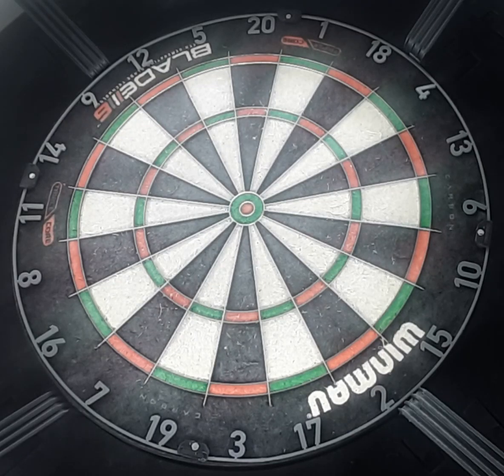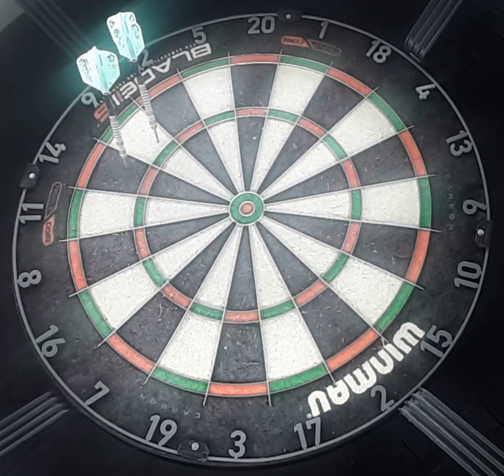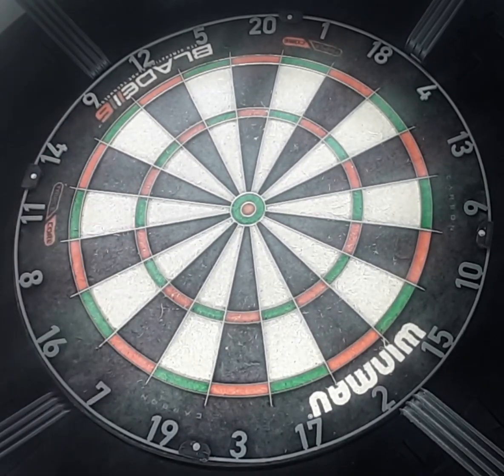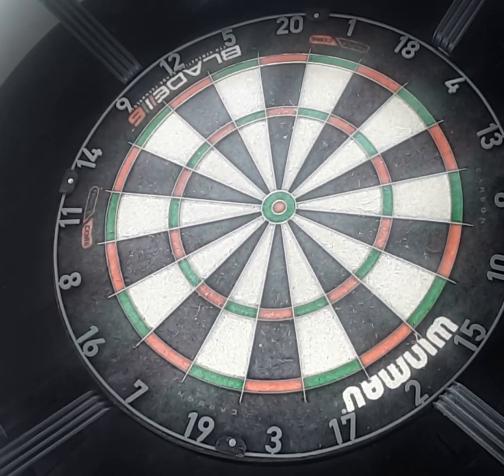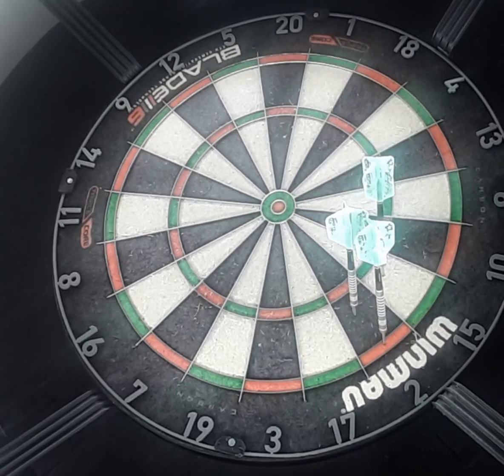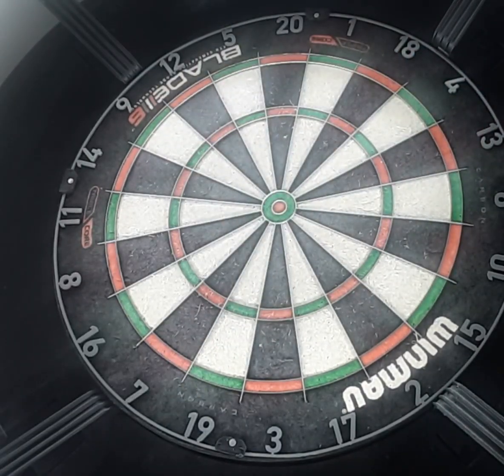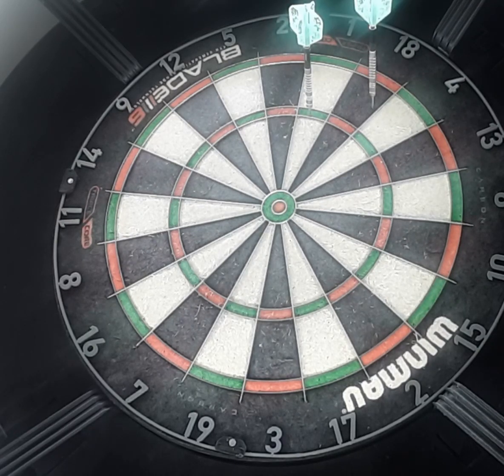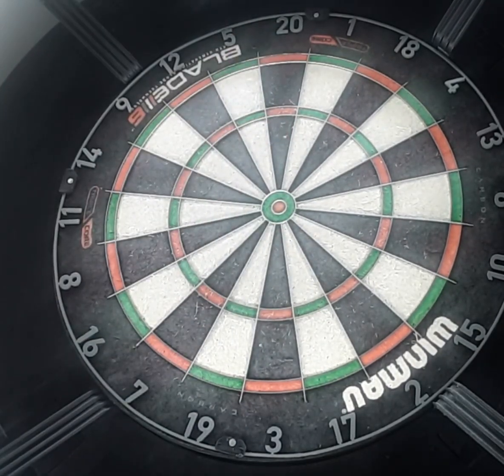Around the board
20g 90 % Tungsten ebay £13.99 36mm target Qaurtz points short stem molded Robson flight